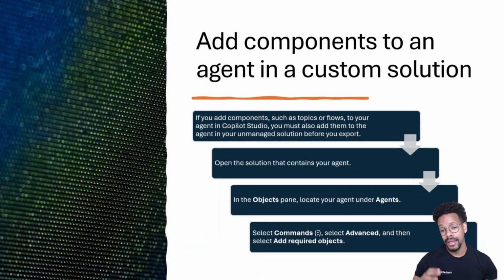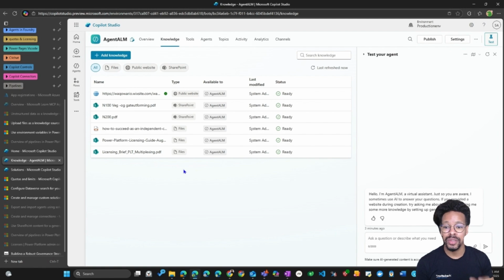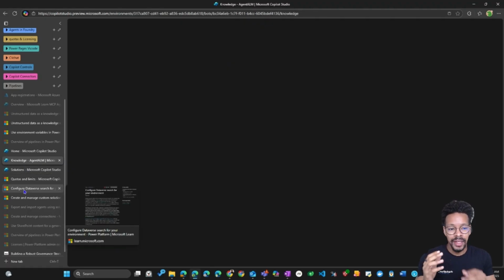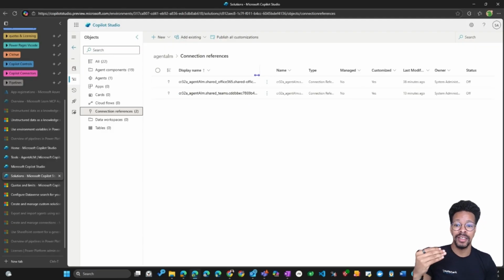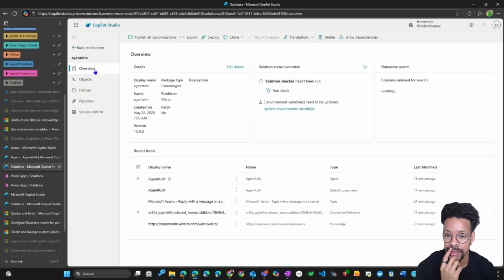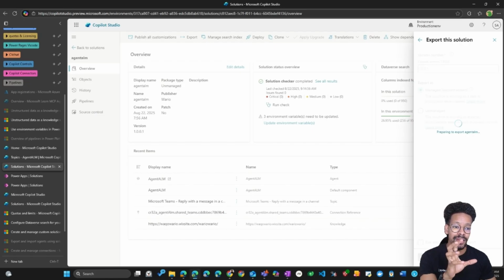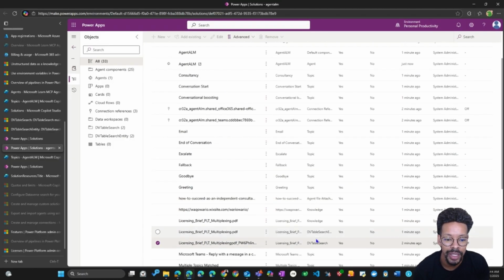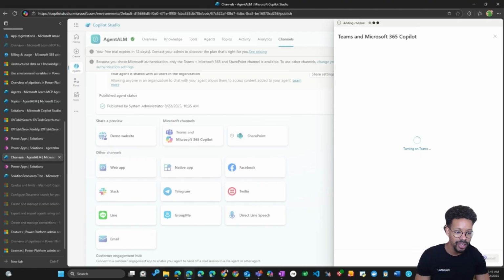Exporting & Importing Solutions in Copilot Studio | Step-by-Step Guide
Want to move your Copilot Studio solutions between environments with ease? 🌍
In this video, we’ll walk you through the exporting and importing process so you can package, transfer, and manage your Copilot solutions like a pro.

👉 What you’ll learn:
✨ How to export solutions from one environment
✨ How to import them into another environment
✨ Best practices for managing updates and dependencies
✨ Tips to avoid common pitfalls when moving solutions

👩‍💻 IT Administrators managing multiple environments
🛠️ Solution Architects building scalable apps
🏢 Business Leaders driving enterprise adoption of Copilot

With this step-by-step guide, you’ll ensure smooth migrations, better governance, and faster rollouts of your Copilot Studio solutions.